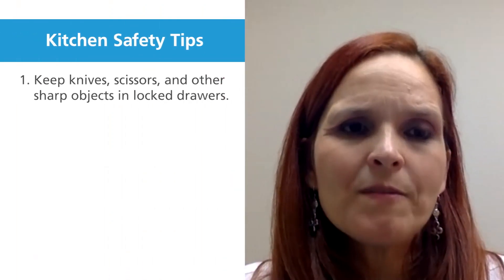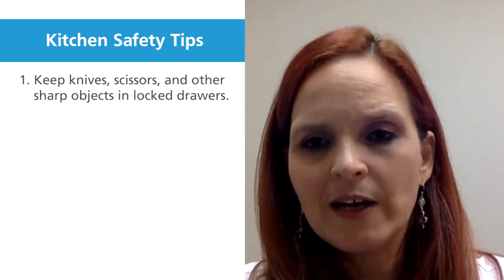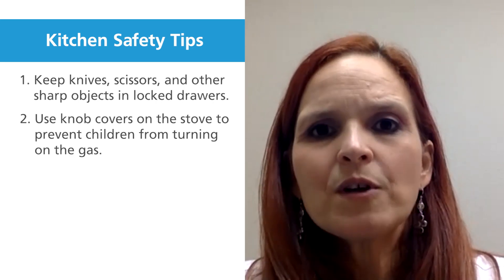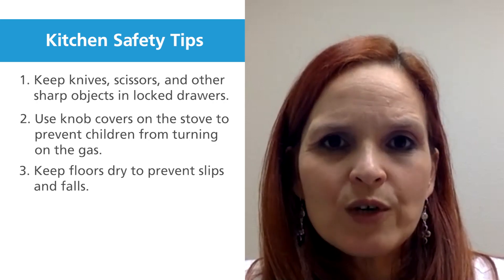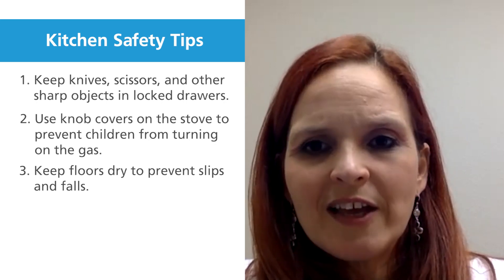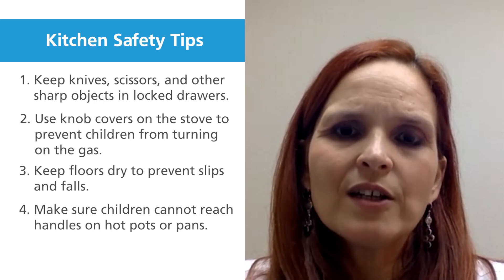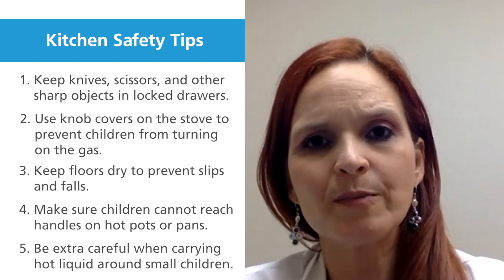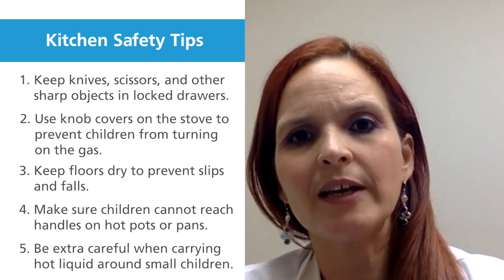Preventing Kitchen Accidents and Injuries with Dr. Capre-Franceschi, MD